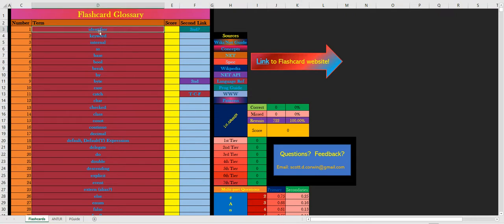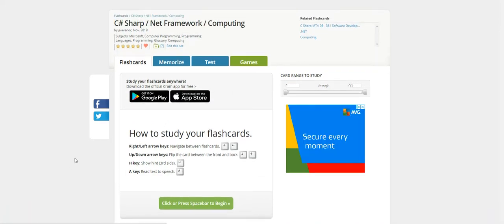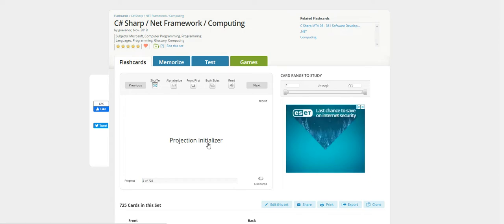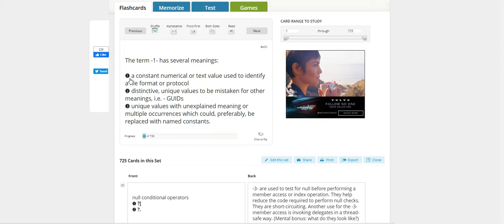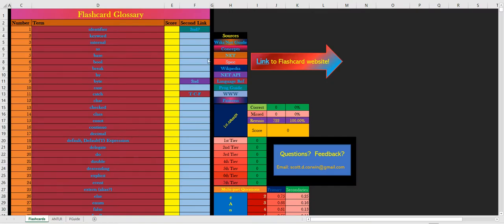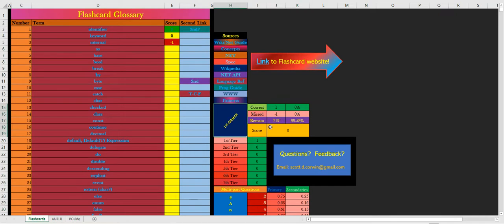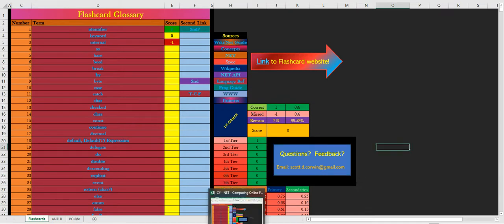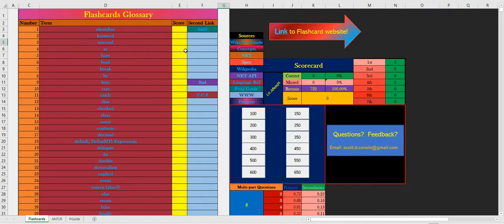C# Flashcard Glossary Tutorial Workbook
This video gives instructions on how to use the C# flashcard/glossary guide.   Nearly a thousand terms are embedded in the workbook with links directly to the relevant documentation.  Additionally, there is a link to my flashcard set where you can study and learn everything from the most basic to obscure programming terms.  It will make you grow as a C#/NET programmer.